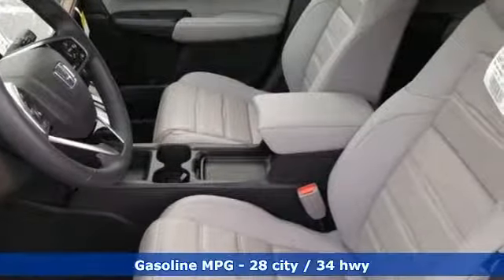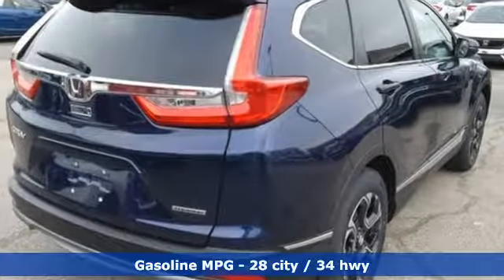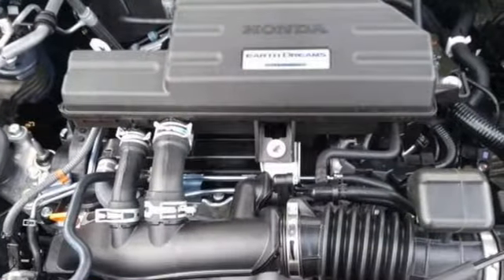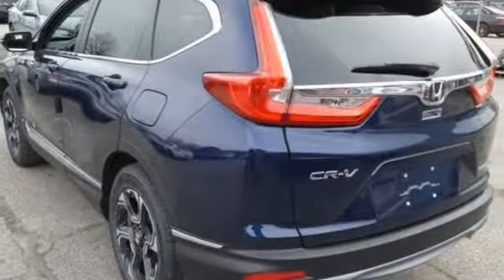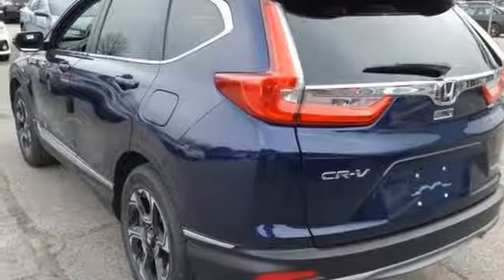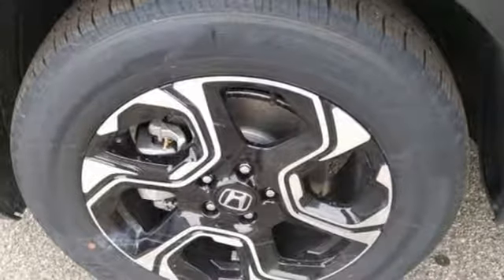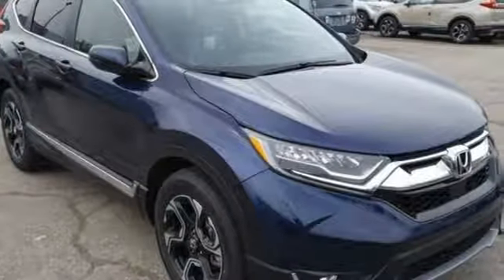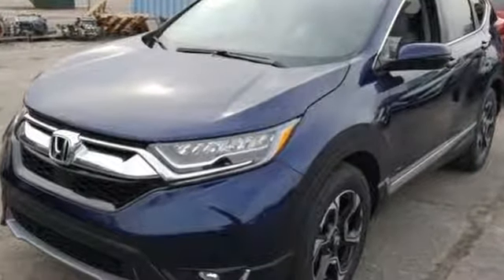New 2019 Honda CR-V Virginia Beach VA Norfolk, VA #2190891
Year: 2019
Make: Honda
Model: CR-V
Trim: Touring
Engine: 1.5L I4 DOHC 16V
Transmission: CVT
Color: Blue
Interior: Gray
Stock #: 2190891
VIN: 2HKRW1H92KH501024

Address:
3516 Virginia Beach Blvd